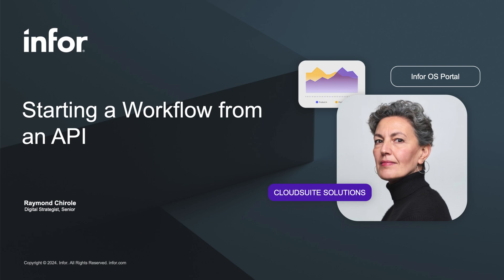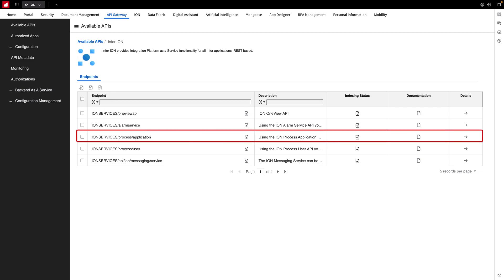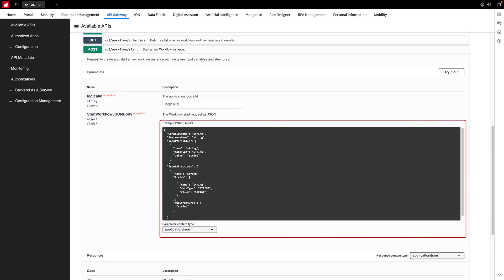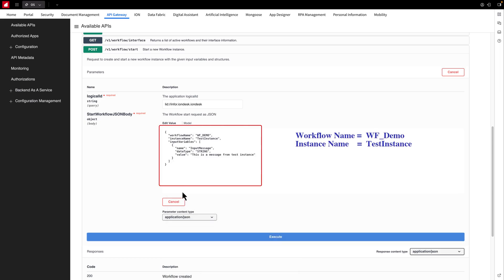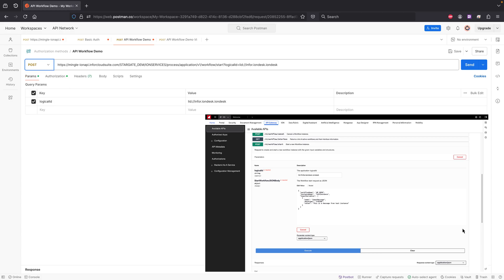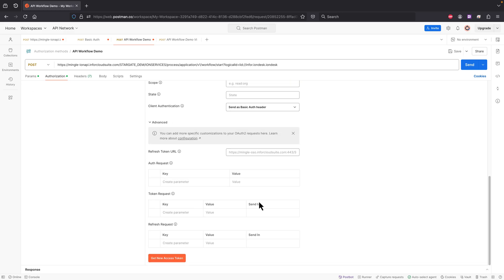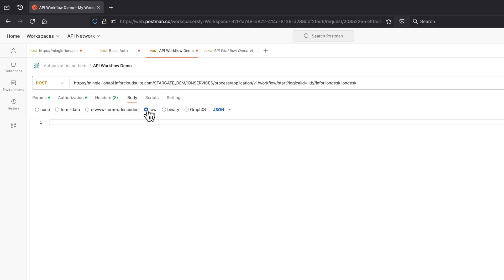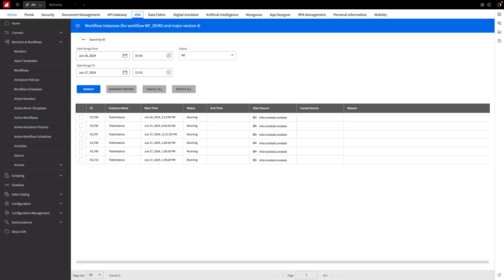Starting a workflow from an API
Learn how to start workflows directly from an API!

In this tutorial, we show how to integrate applications and trigger workflows using API Gateway and ION API Suite.
Dive into the powerful API Gateway and ION API Suite, and see how to seamlessly integrate applications and trigger workflows. Watch as we walk through real-time API testing with Postman and share insider tips to maximize Infor OS’s robust features.

00:00 - Introduction
00:25 - Navigating the API Gateway and Exploring the ION Suite
01:23 - Configuring the API to Test the Start Workflow POST Function
05:01 - Using Postman to Trigger the Workflow
05:25 - Verifying Workflow Status in ION